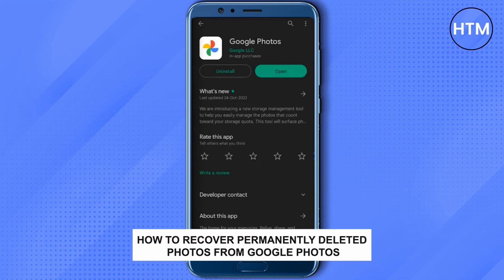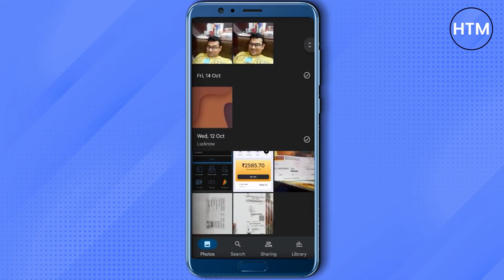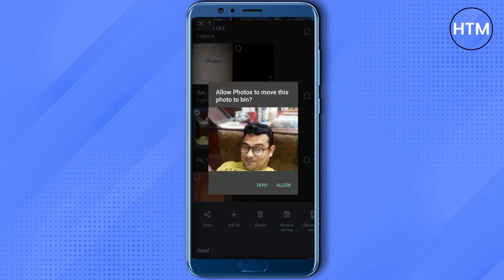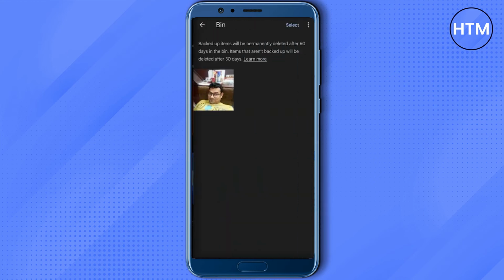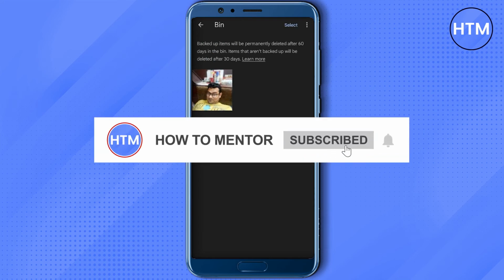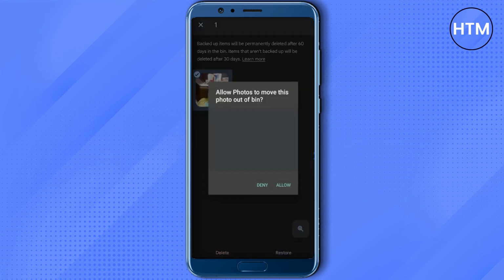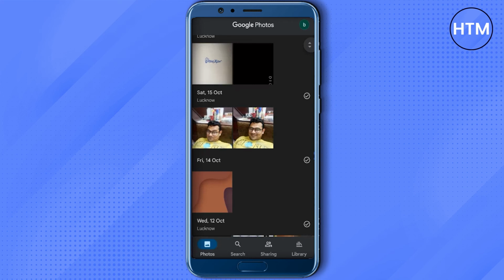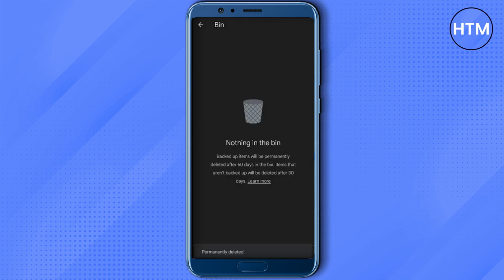How To Recover Permanently Deleted Photos From Google Photos (EASY!)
How To Recover Permanently Deleted Photos From Google Photos. It’s a very easy tutorial, I will explain everything to you step by step.